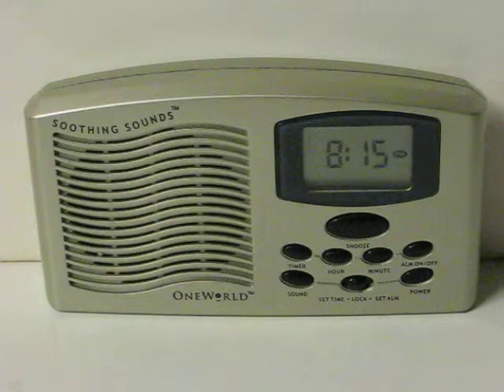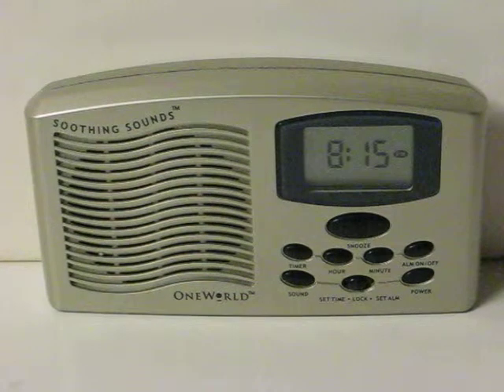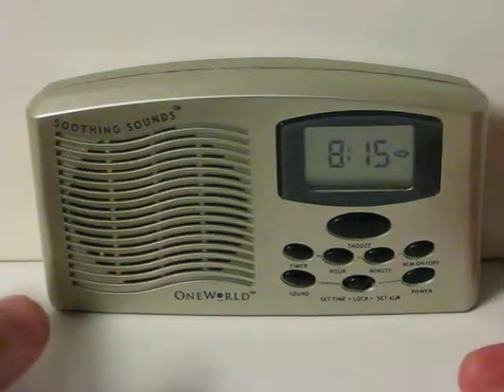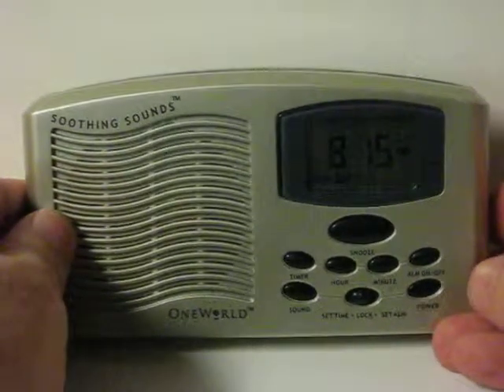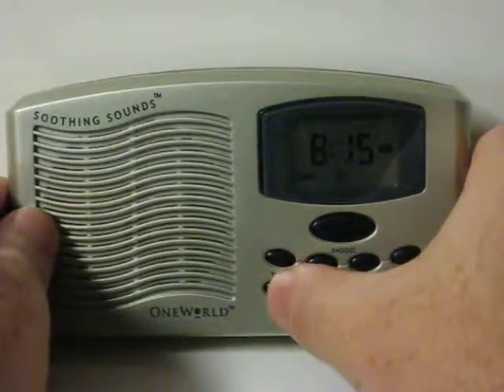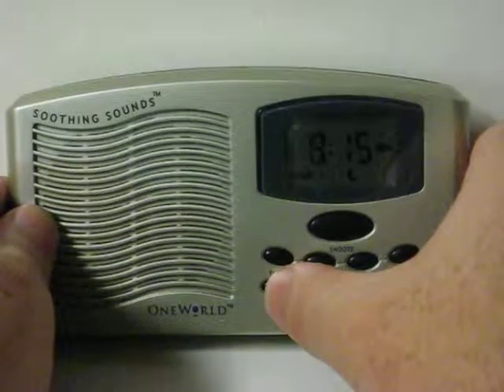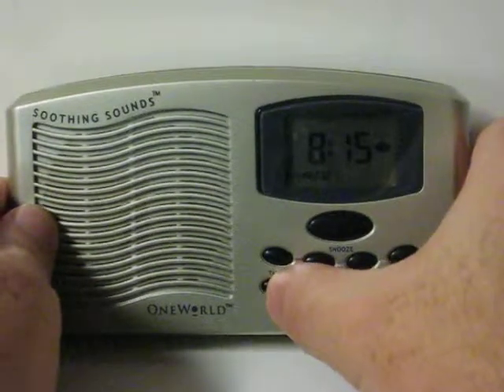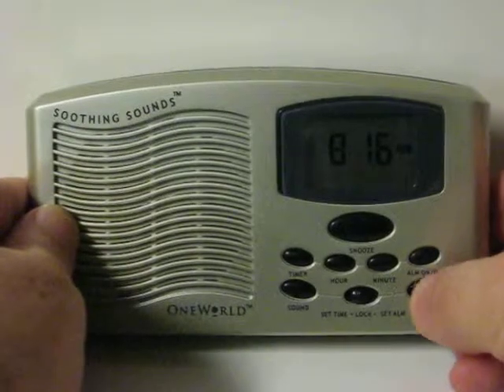Sale Item Demo - Soothing Sounds Alarm Clock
Quick demonstration video for a Soothing Sounds alarm clock from One World that is going up for sale.